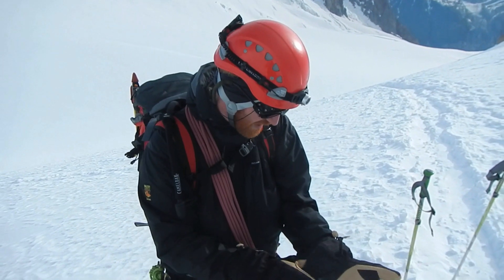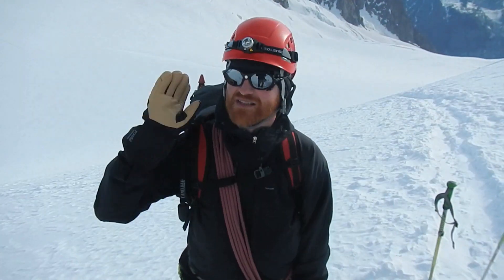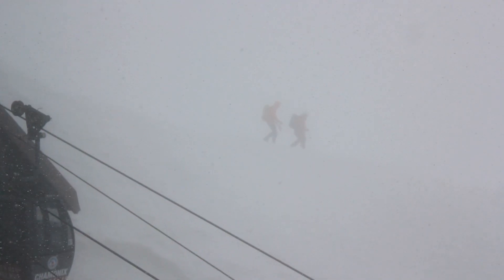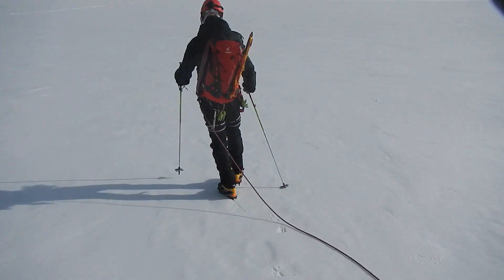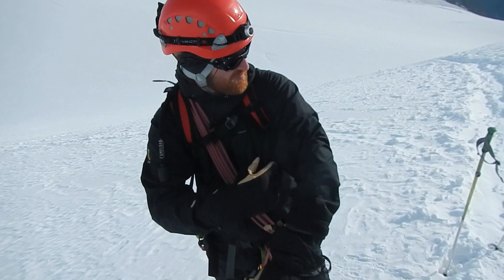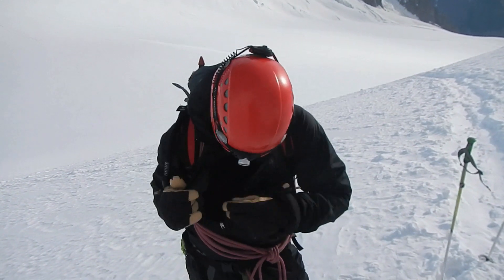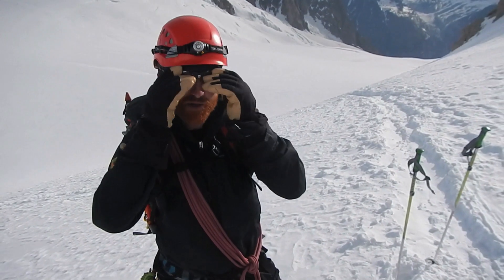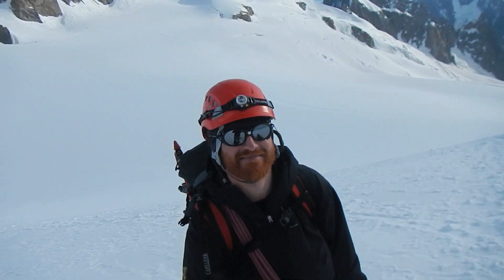Alta 3 Jacket Review by Wildcraft Britain- The Best Paramo All Round Walking Jacket?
The Alta 3 jacket by Paramo is their flagship waterproof. A redesign from the classic Alta 2, this has a far neater cut, incorporating the new honeycomb pump liner. Tested by Trailblazer Outdoors Andy in the French Alps.

Put through its paces in a number of mountain activities, it was not found wanting. Andy says, "to me, the mark of good hill clothing is that it doesn't get noticed in use. I just got on with the tasks in hand, and the jacket did what it was needed to do. Very breathable and versatile".

A classic all round mountain, moorland and urban jacket, giving class beating weather protection.